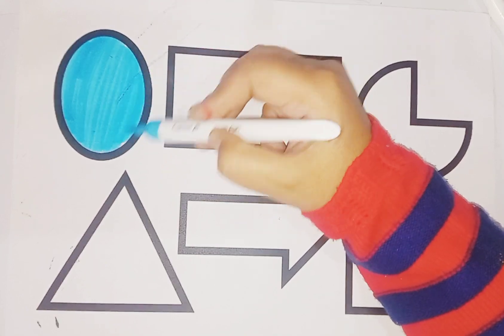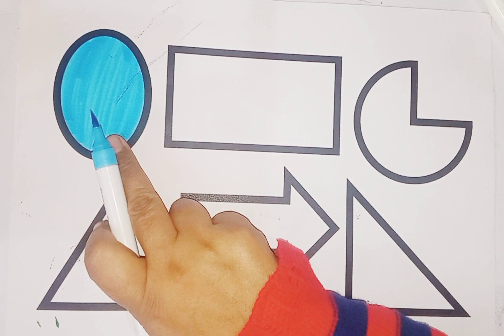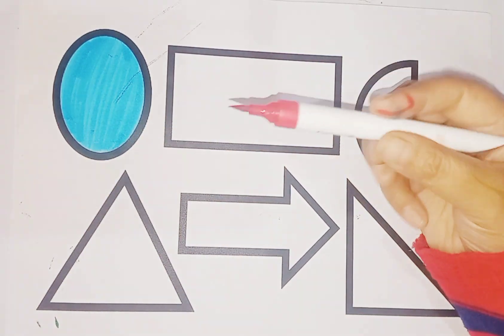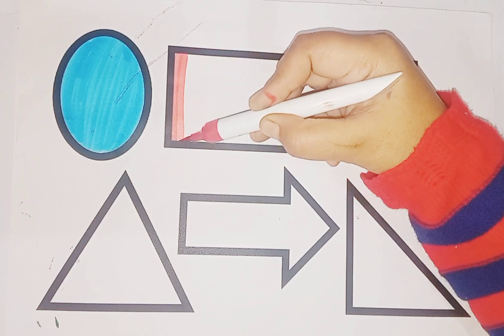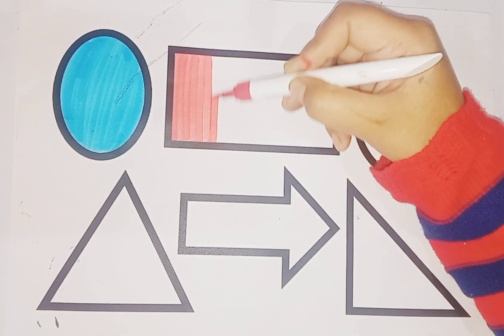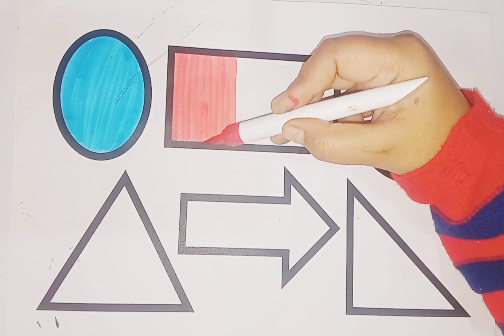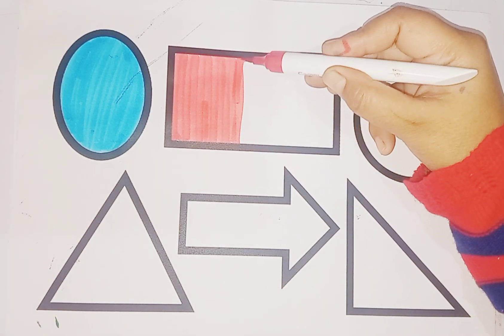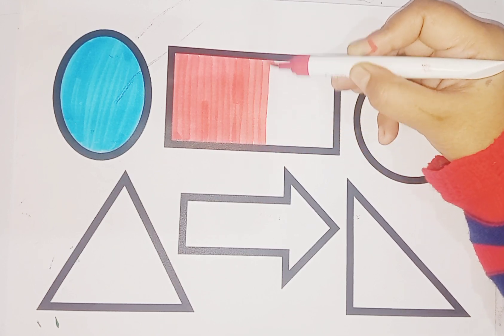Shapes drawing for kids, Learn 2d shapes, colors for toddlers | Preschool Learning part -4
Triangle
octagon
oval
circle
heart
star
Pentagon
square
shapes
heptagon
rhombus
parallelogram
trapezoid

learn shapes
2d shapes
learn colors
2d shapes for kids
shapes drawing